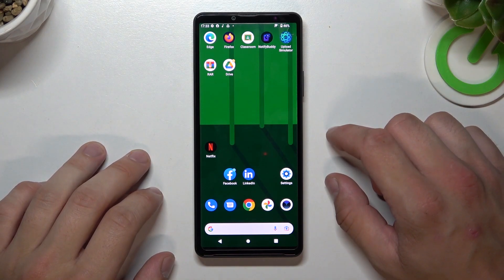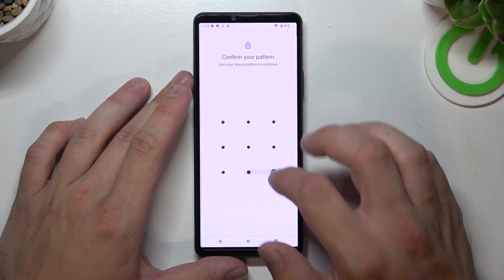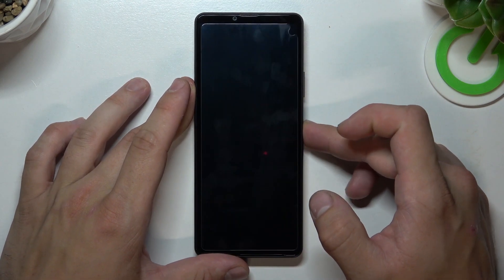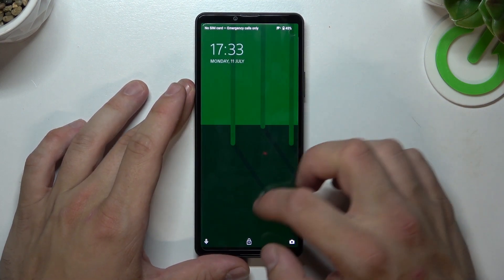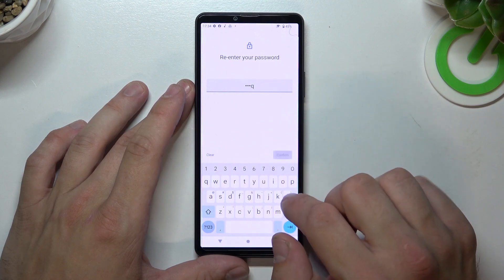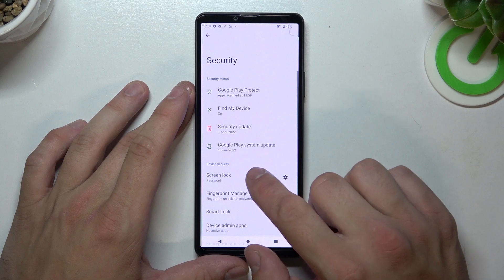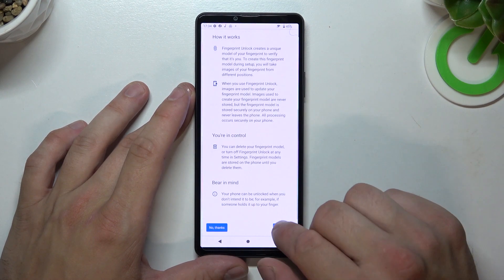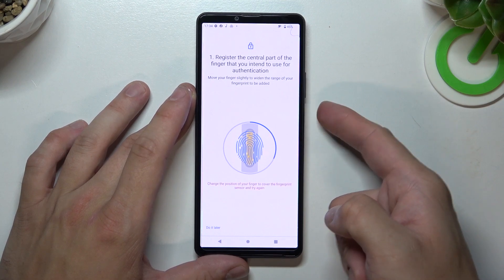SONY Xperia 10 IV All Unlock Methods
Find out more info on SONY Xperia 10 IV:
Hi! If you want to know what are the screen lock methods in SONY Xperia 10 IV, then watch this tutorial. Our expert will show you how to enter Security settings where you will find all lock methods. Choose the method that works best for you, it can be a pattern, password, pin, fingerprint or use your face and protect your device from accidental unlocking or from other people.